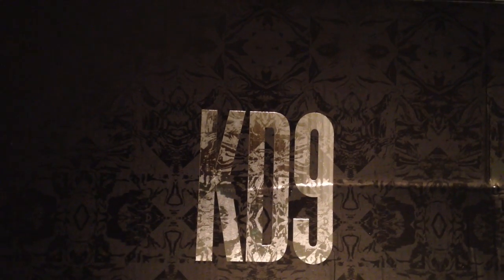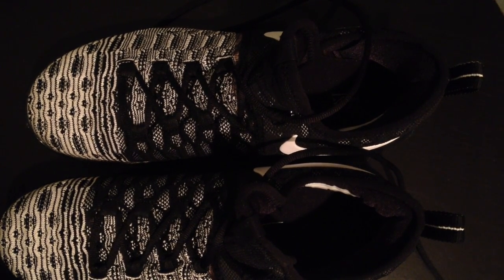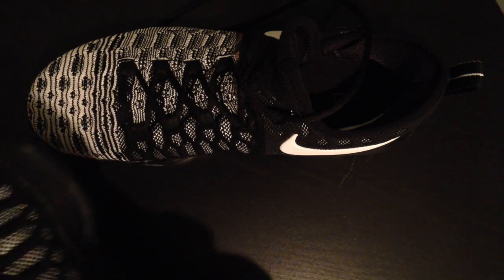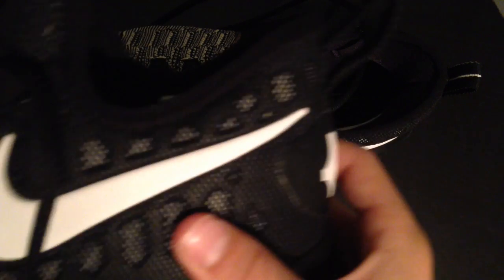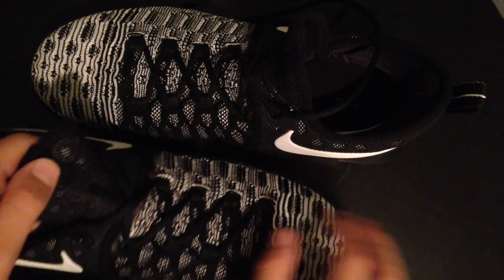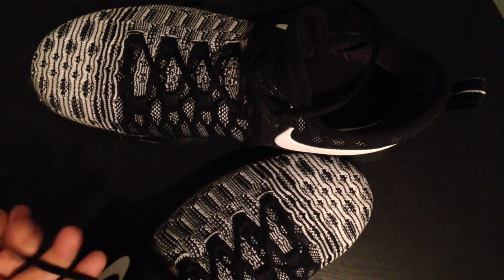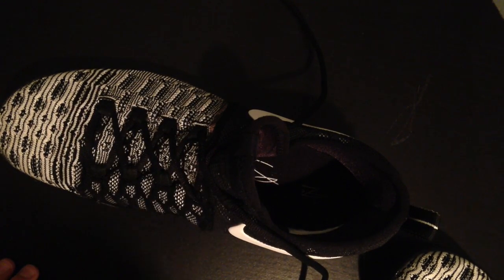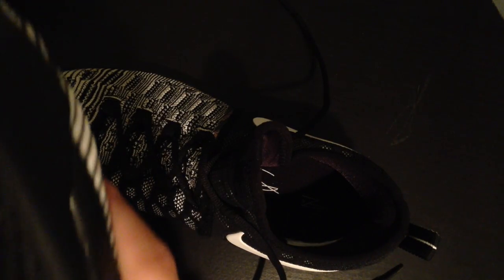My New Shoes!!!! | Behind ChillSet 26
Hope you like my new KD's!!